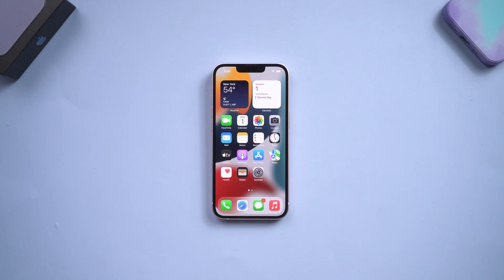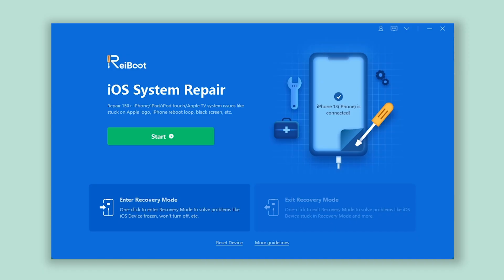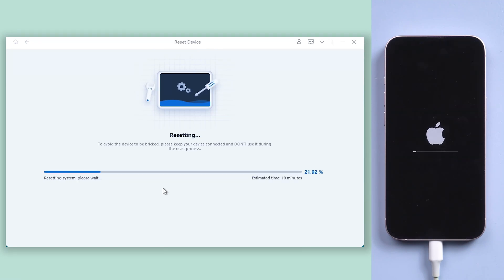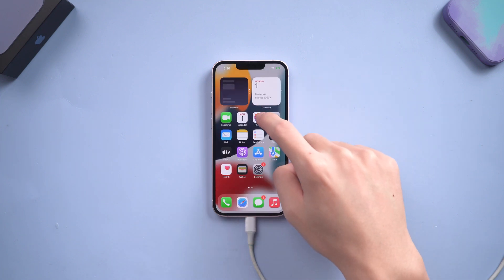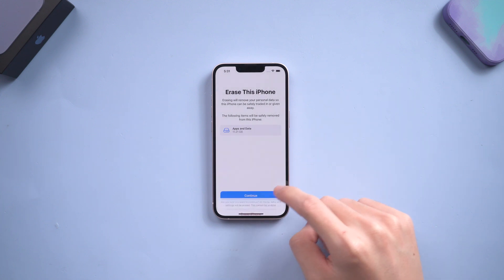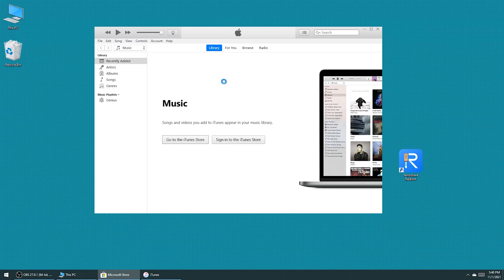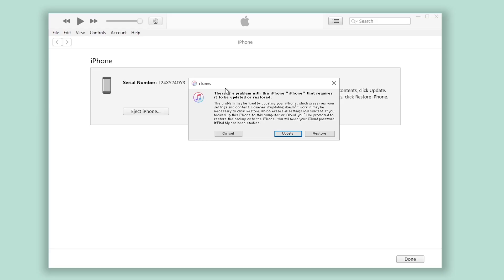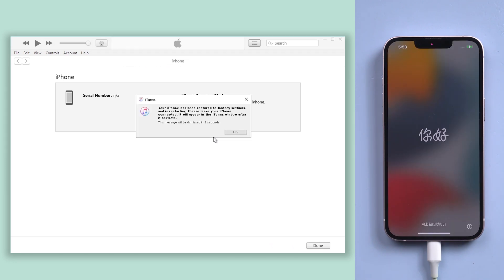Top 3 Ways to Hard Reset iPhone (iOS 16 & iOS 17)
Today I’m going to show you the top 3 ways to hard reset your iPhone, including with or without computer way. Just follow the videos.

Timestamps:
00:00 Intro
0:11 First way: Hard Reset with ReiBoot
1:22 Second way: Hard Reset with Settings
1:56 Third way: Hard Reset with iTunes

Music | Wish You Were Here by Declan DP